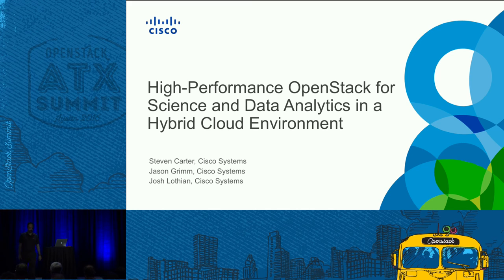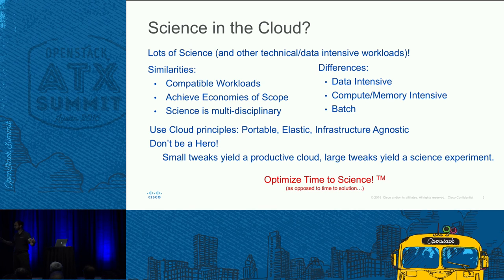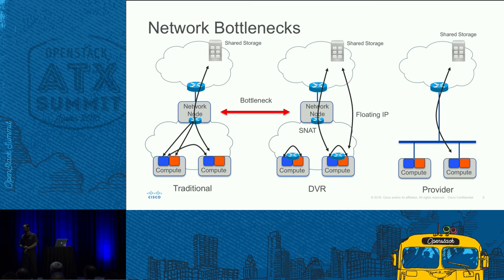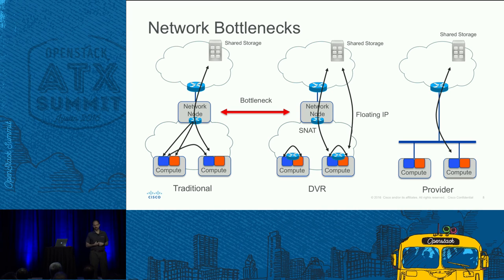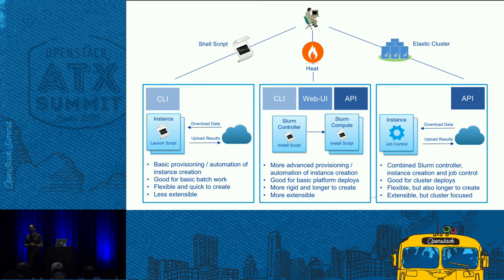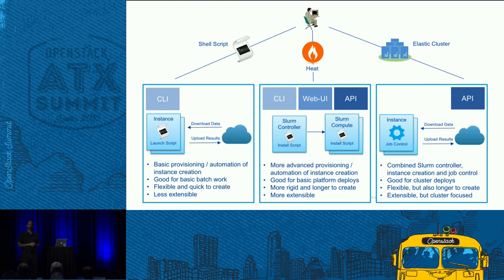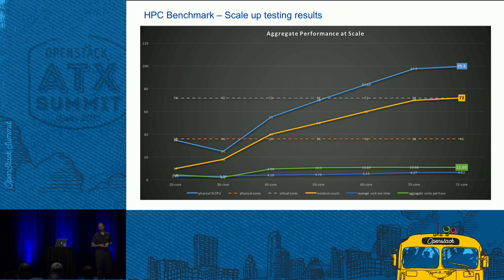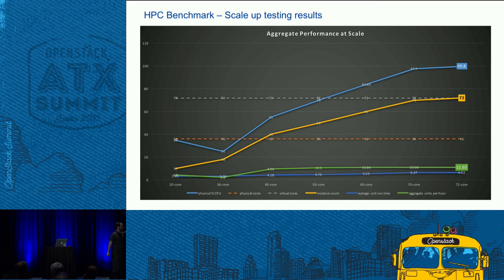High-Performance OpenStack for Science and Data Analytics in a H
Traditionally, high-performance science and data analytics workloads have been run on specialized clusters tailored to a small number of applications.  OpenStack provides a superior cloud platform that not only accommodates a wider range of applications than specialized clusters but also reduces costs by running steady state workloads on-premise while providing the ability to "burst" into a variety of off-premise clouds.  This session details technology and architectures to optimize OpenStack fo